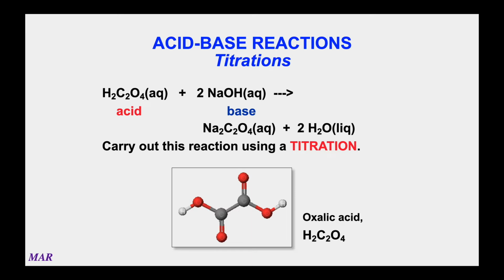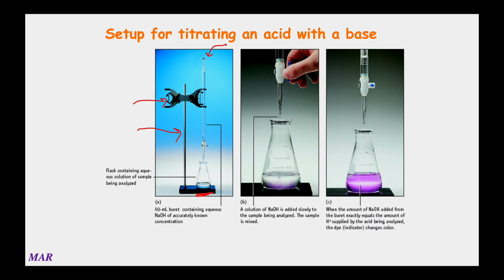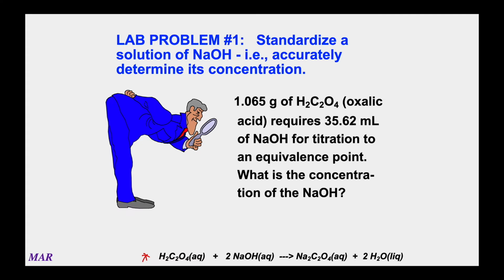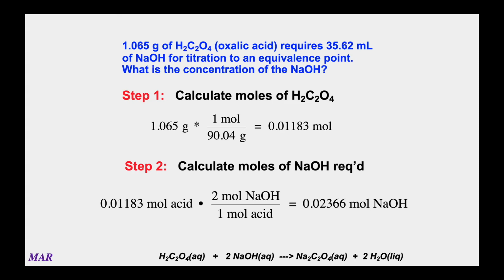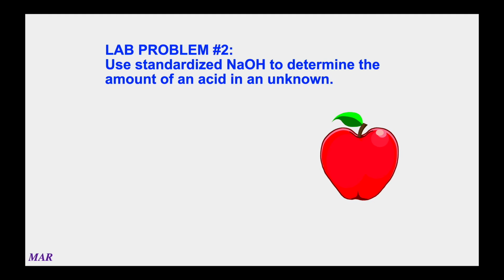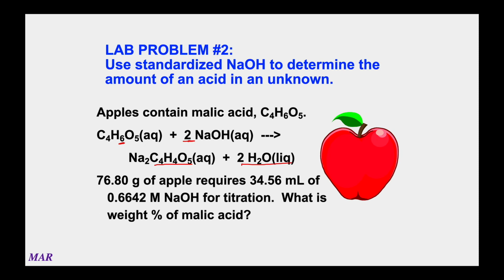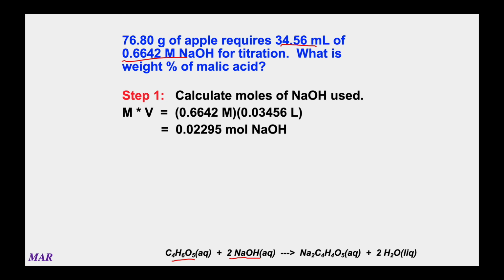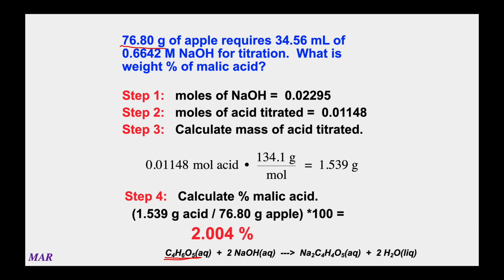CH 221 Screencast "Titrations"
"Titrations" - a Screencast from Chemistry 221 for students of Dr. Michael Russell's classes at Mt. Hood Community College in Gresham, Oregon, USA.